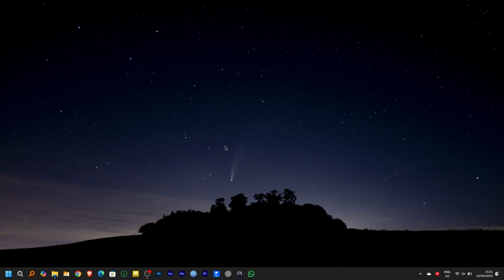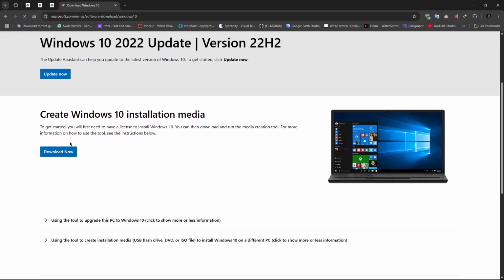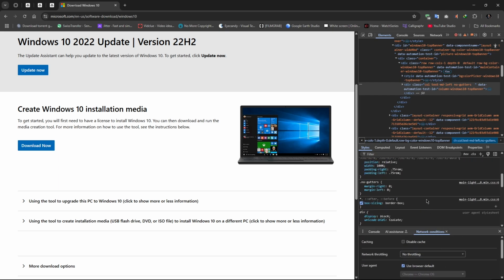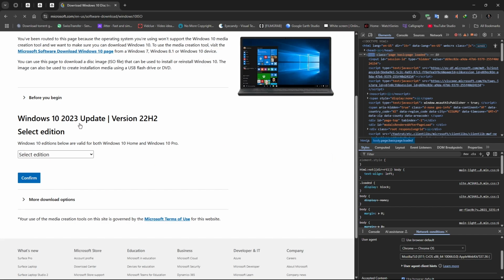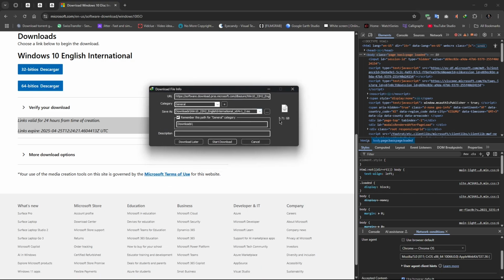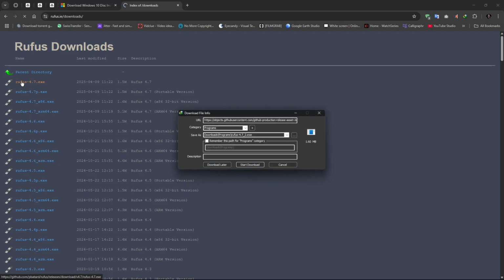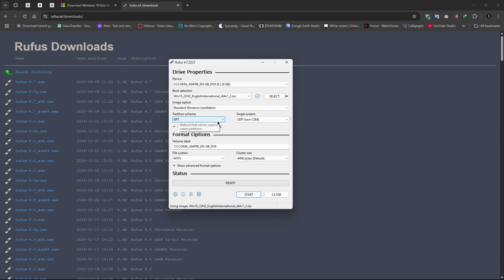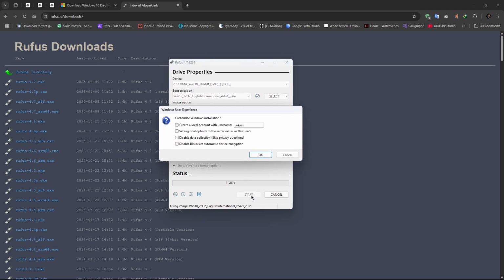RUFUS: Downloading and Booting Windows 10 ISO File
I will show how to download the Windows 10 ISO file without the need of Creation Media Tool and how to boot your flash drive using Rufus.